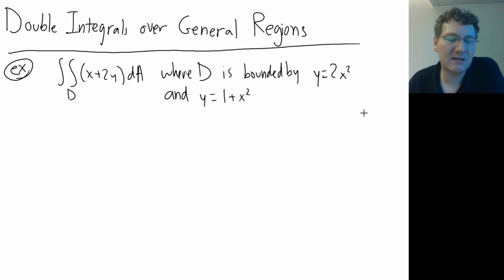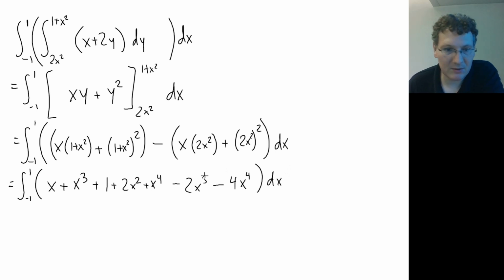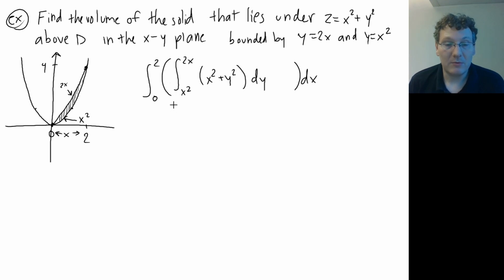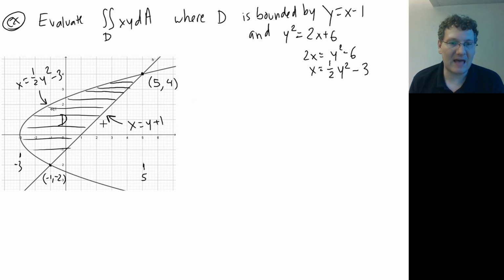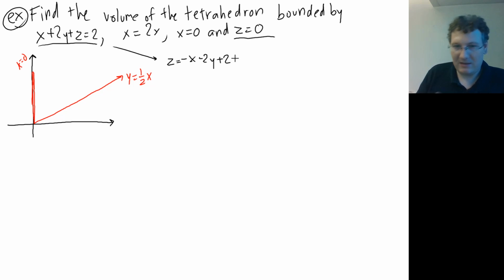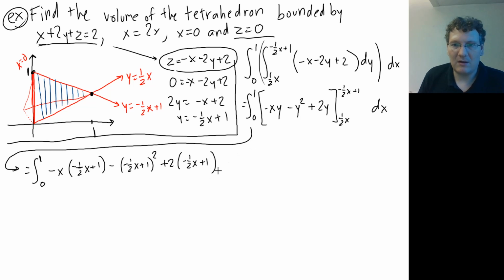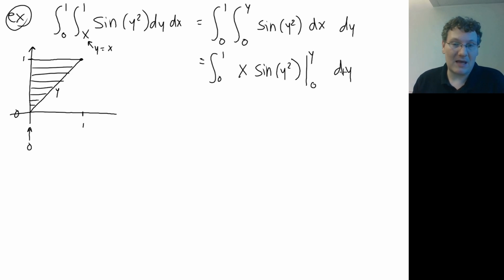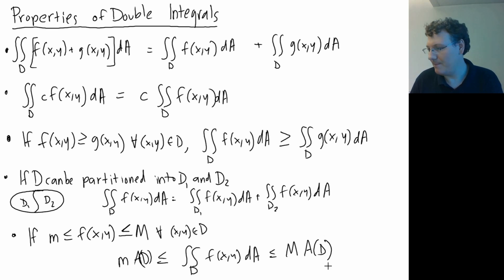MAT267 Double Integrals over General Regions